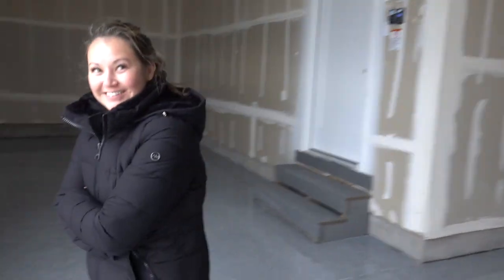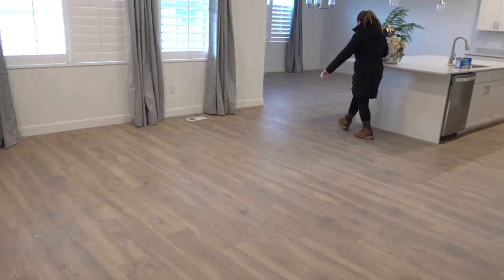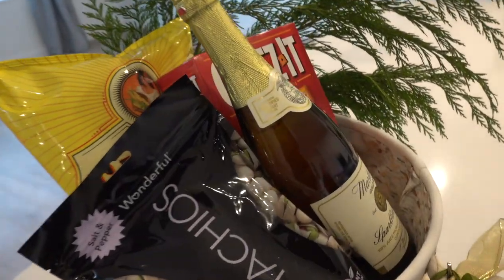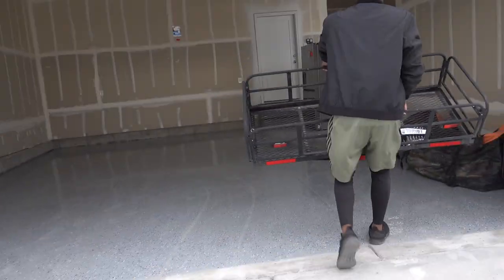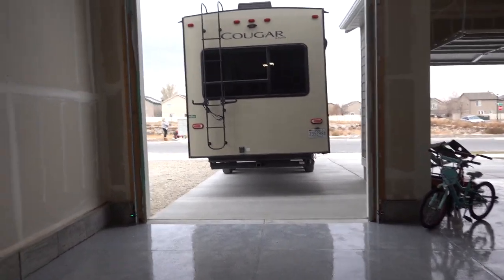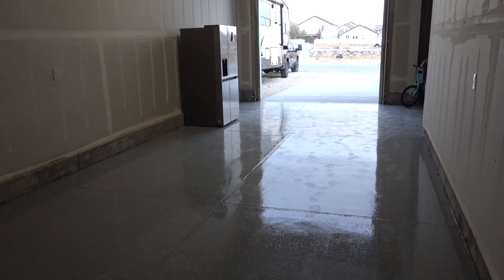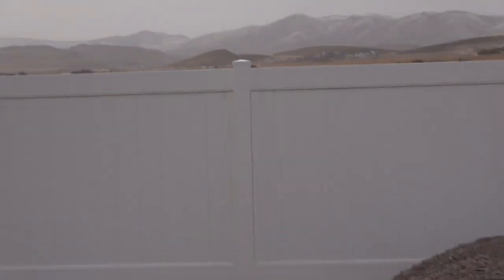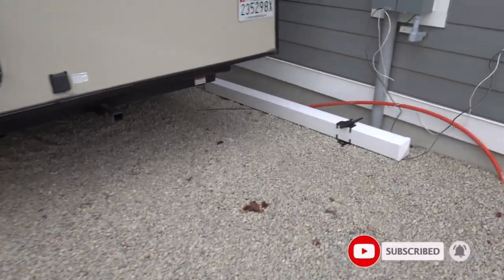Will Our 40FT Fifth Wheel Fit Inside The Garage Of Our New House?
Now that we are moving out of the RV, it's time to store it in our new garage. If it fits!

Below is the link for a discount on the Setpower fridge listed:
RV45/60D and Pro series for your followers.

10.2-inch iPad (Wi-Fi + Cellular, 64GB) -